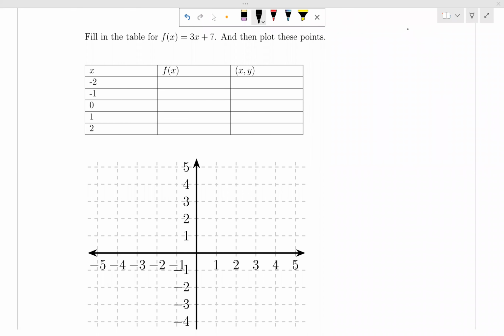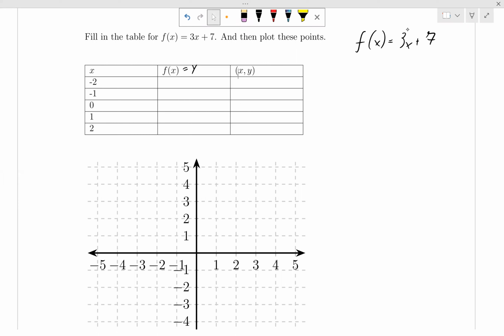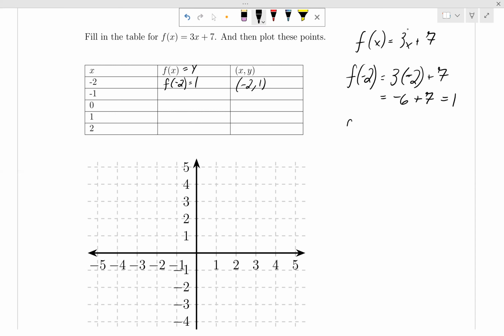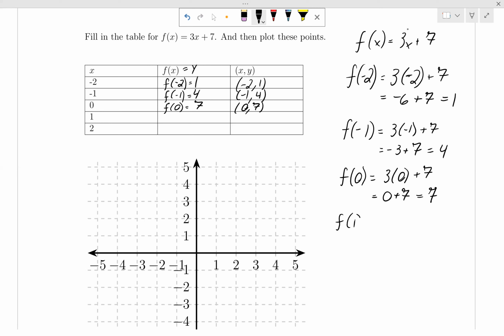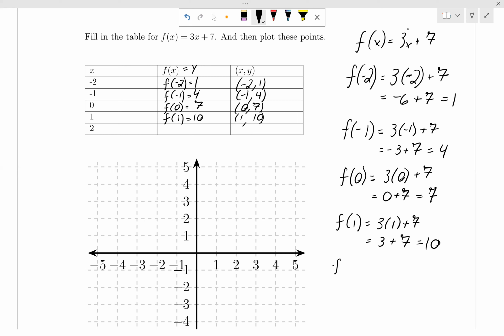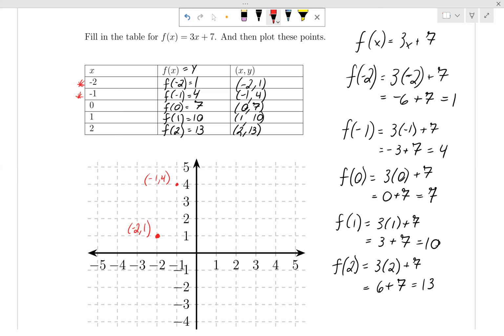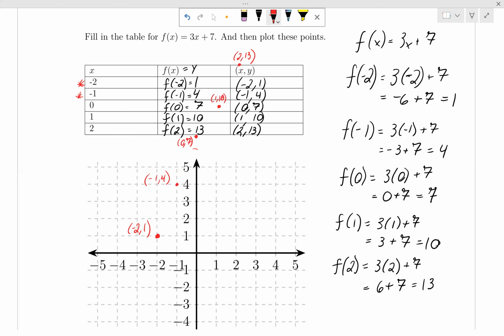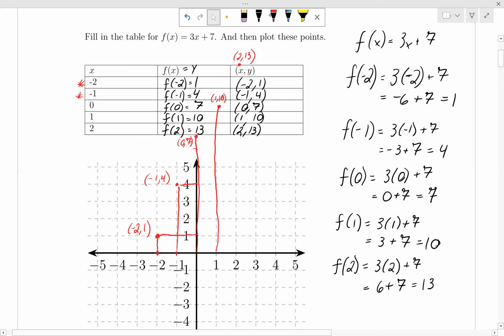0501 Lesson 5 Question 1